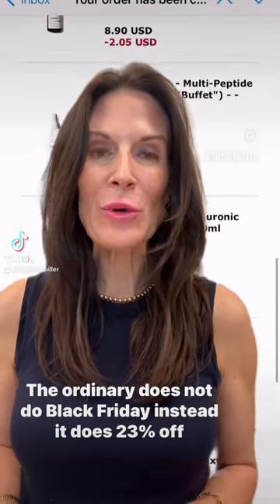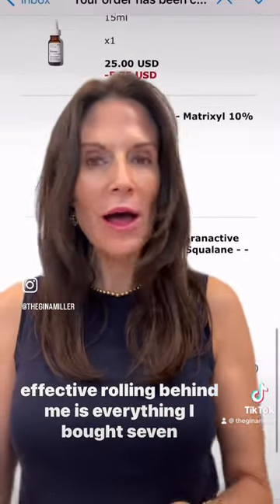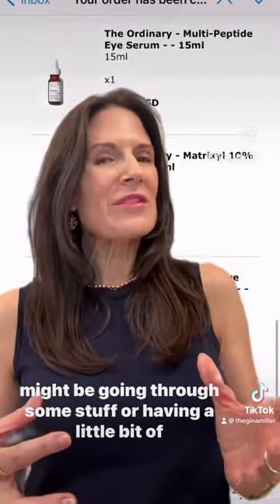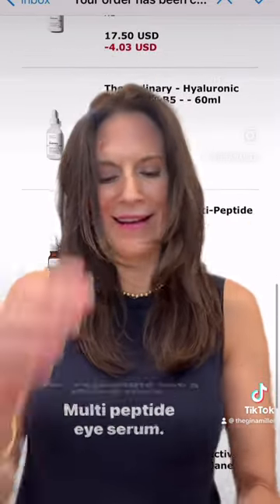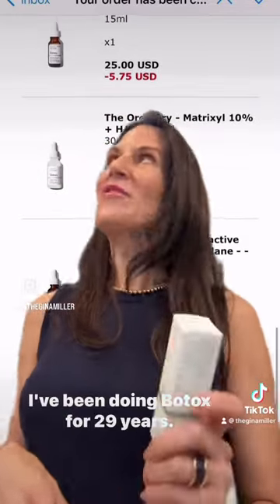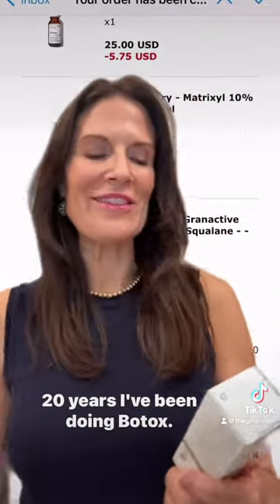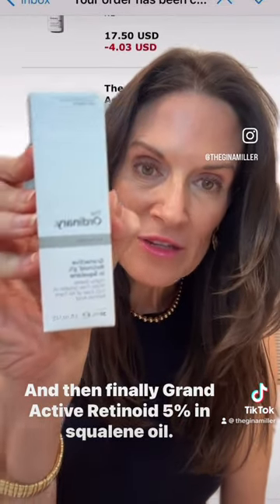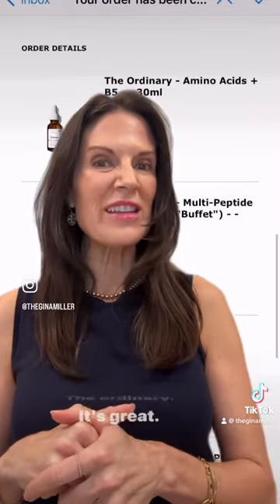The Ordinary Skincare: November Sale!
Have you tried The Ordinary skincare? November is the PERFECT time to sample this envelope-pushing skincare brand. Browse for yourself